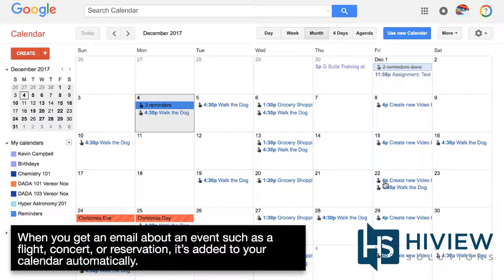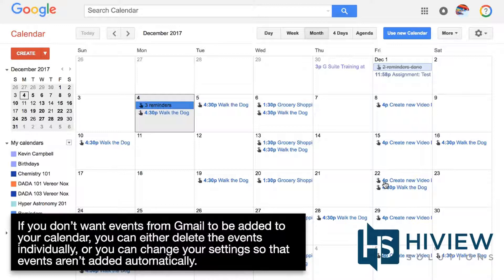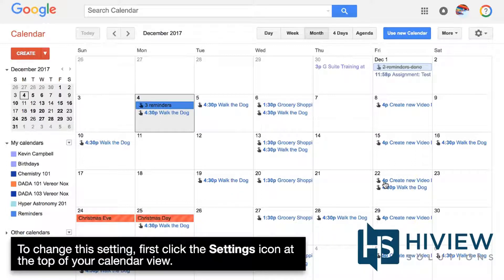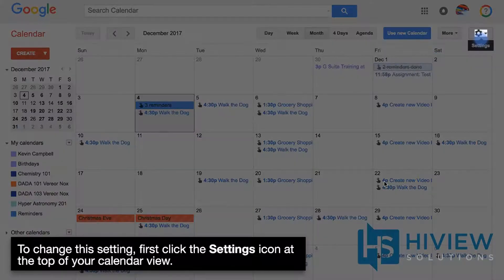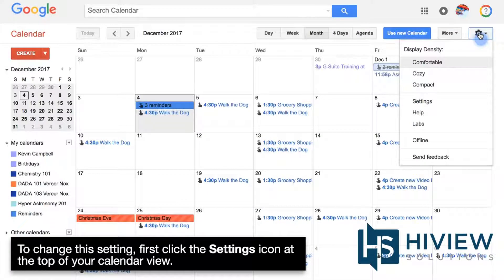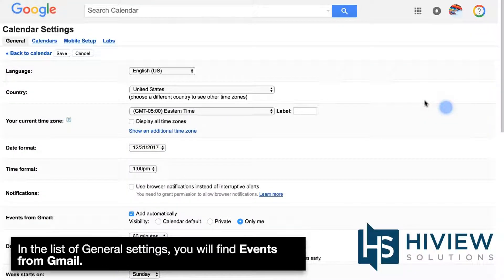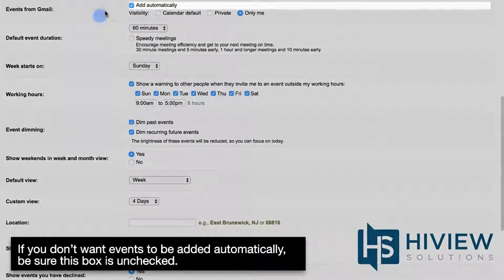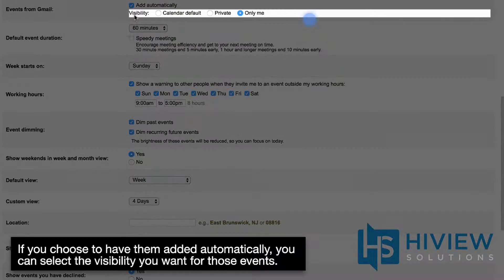How to create Calendar events from Gmail